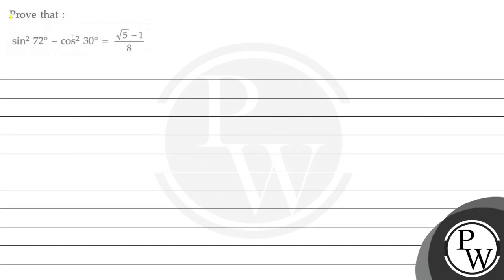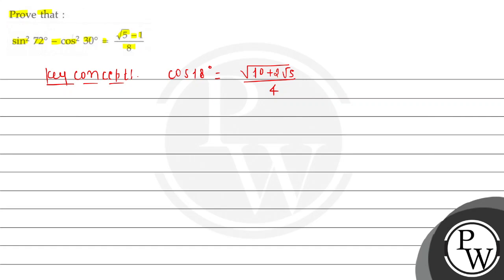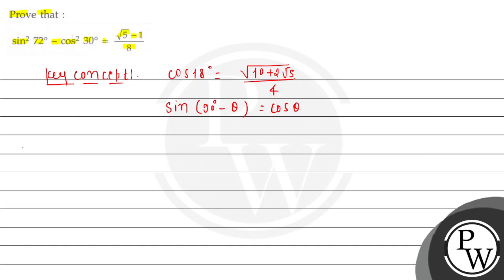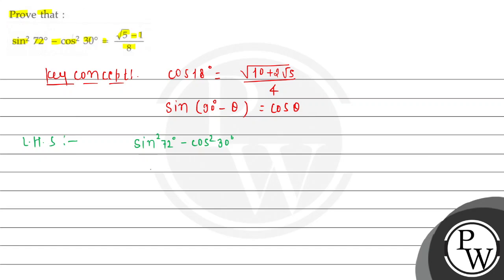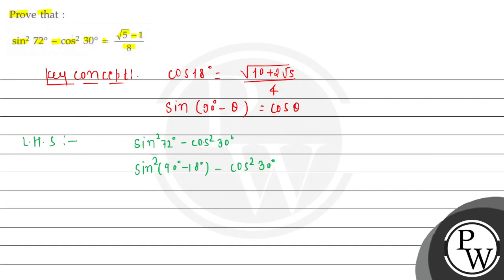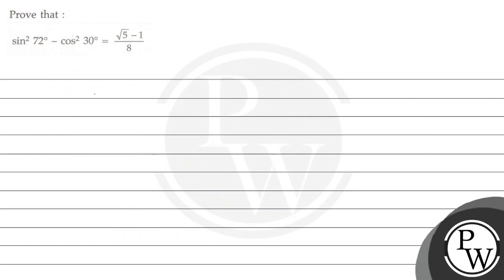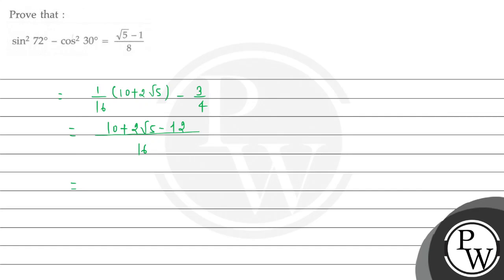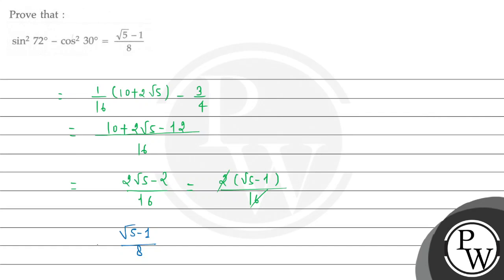Prove that: \[ \sin ^{2} 72^{\circ}-\cos ^{2} 30^{\circ}=\frac{\sqrt{5}-1}{8} \]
Prove that:
\sin ^{2} 72^{\circ}-\cos ^{2} 30^{\circ}=\frac{\sqrt{5}-1}{8}